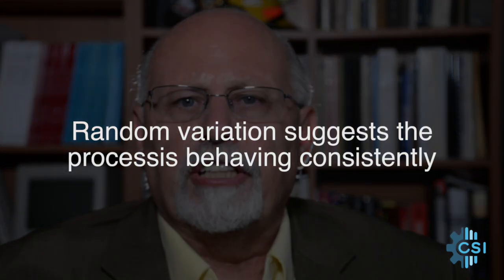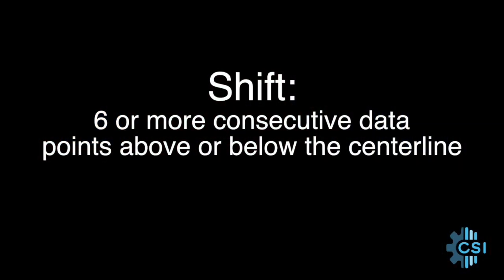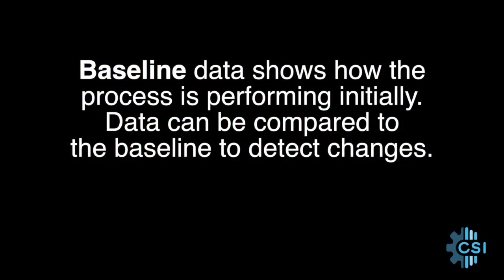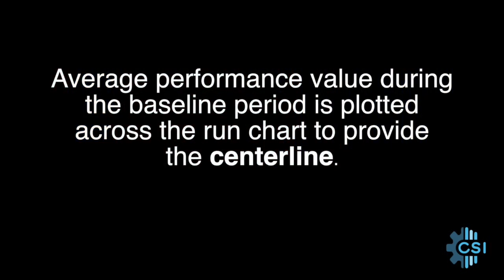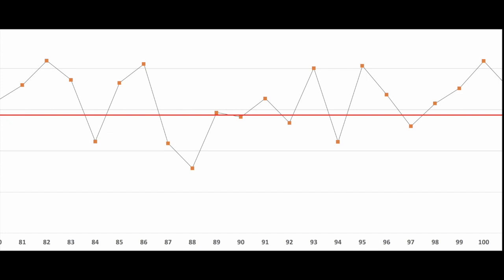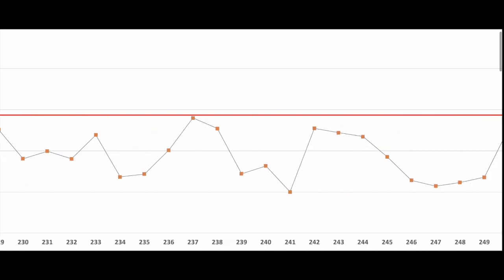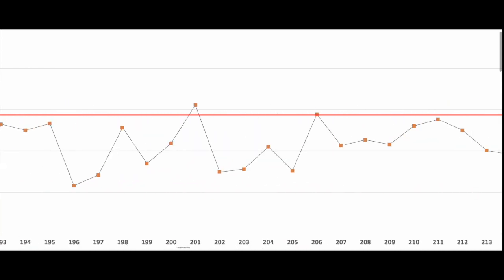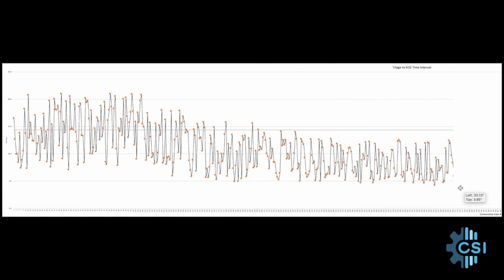Quality Tools - Run Charts - Part 3: Shifts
This post is part 3 in our series on run charts. This lesson addresses the run chart rule for shifts. As an example to show how to apply the run chart rule for shifts, we look at the data from an improvement project team that’s watching their time interval data as they implement a change in their process for getting a 12 lead ECG on patients walking into the ED with chest pain.
Duration = 12 min. 00 sec.